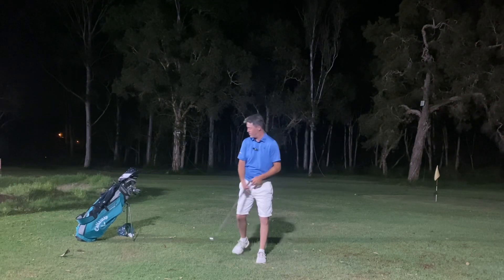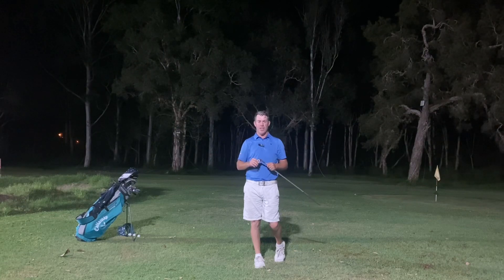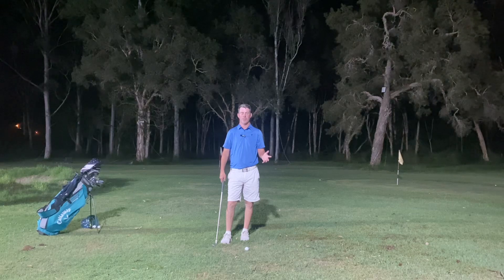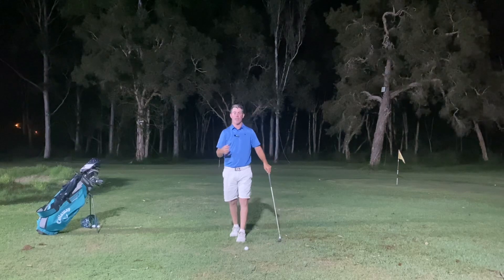Punch Drill and Step drill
Focusing on the punch drill and step drill to help control club head with body awareness.